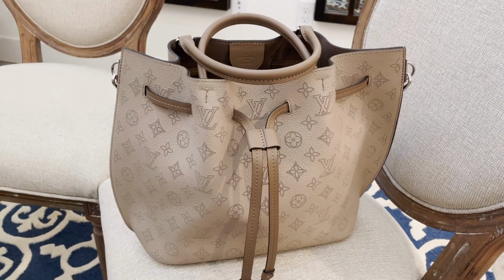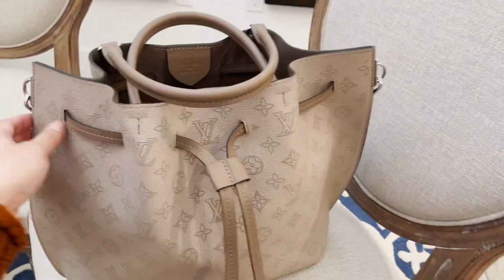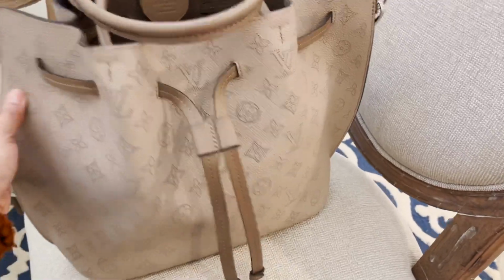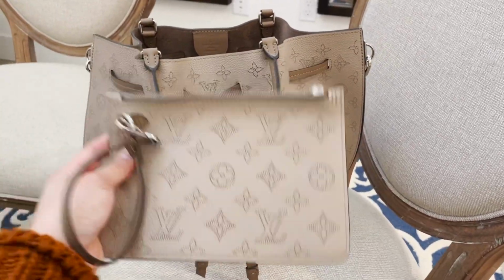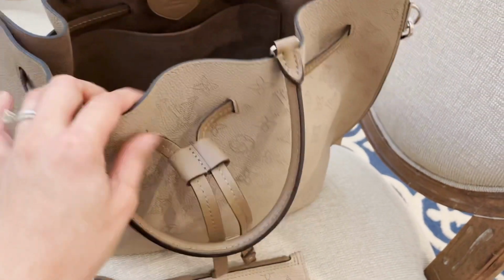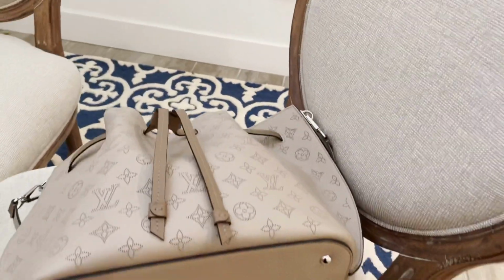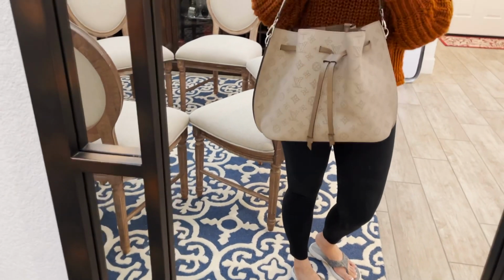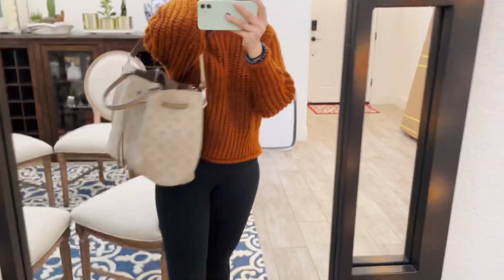LOUIS VUITTON MAHINA GIROLATA BAG REVIEW GALET PEBBLE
LOUIS VUITTON MAHINA GIROLATA GALET PEBBLE BAG REVIEW